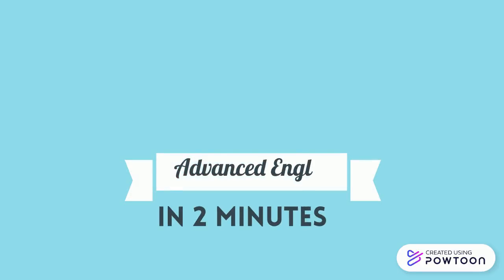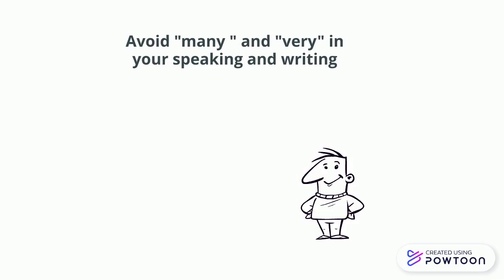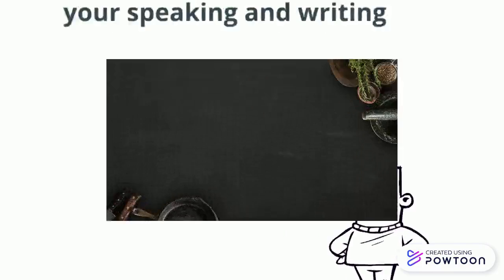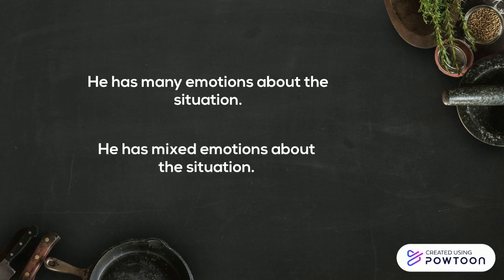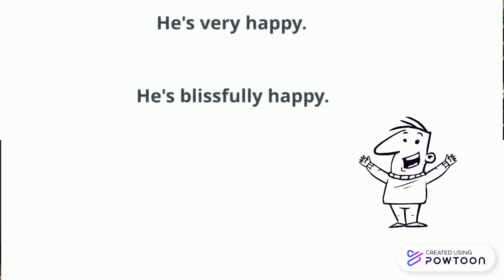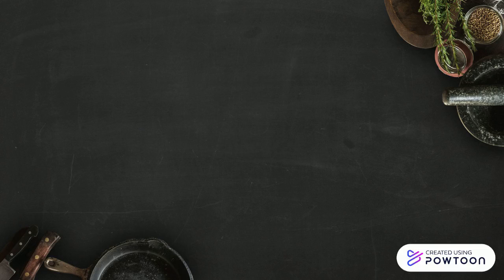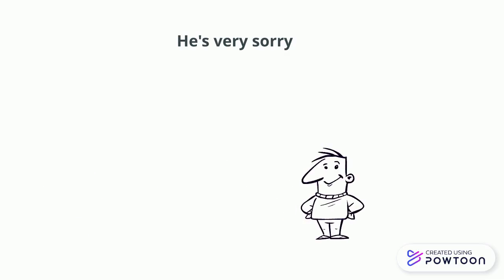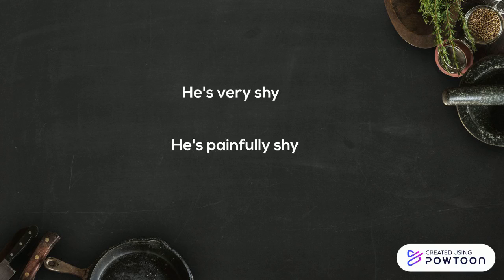Advanced English in 2 minutes : Collocations (feelings)